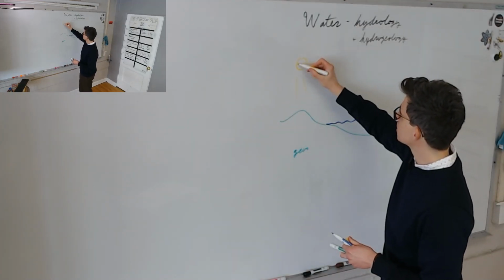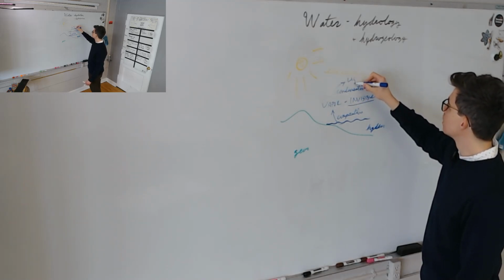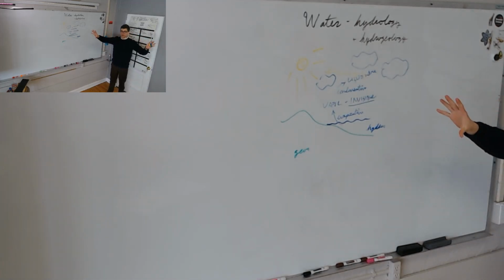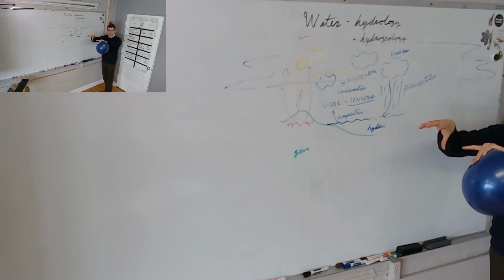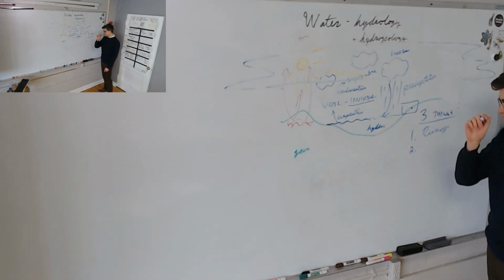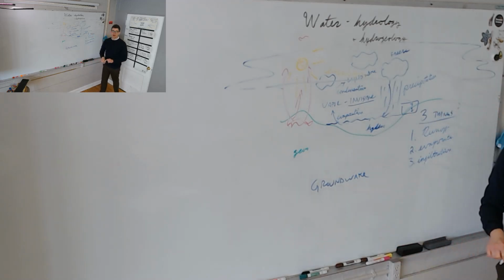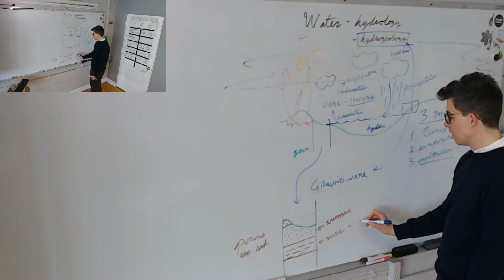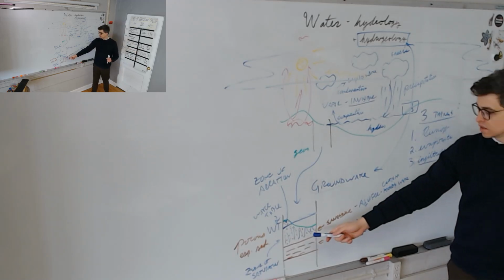Introduction to Hydrogeology - Earth Science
In which we discuss the interface between Earth's GROUND and her WATERS. Including a discussion of aquifers and caves.